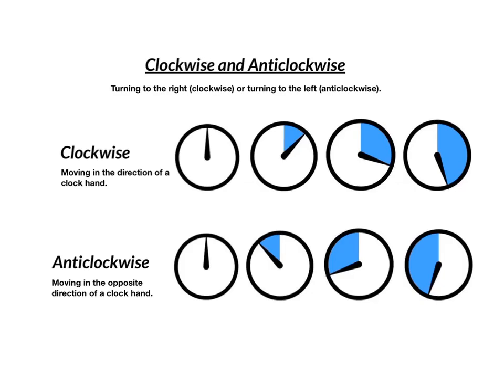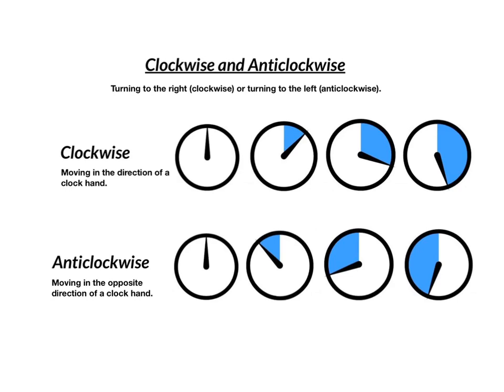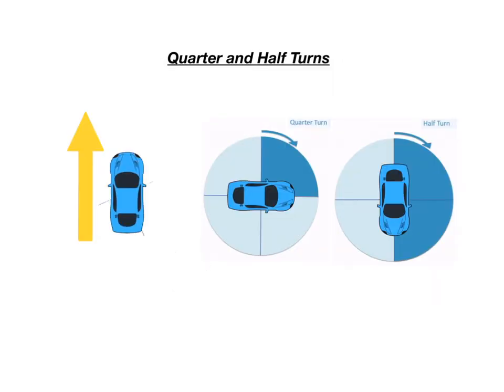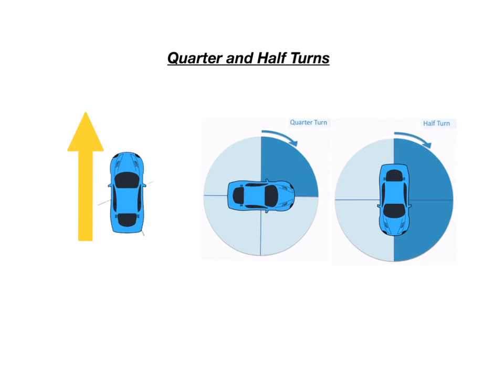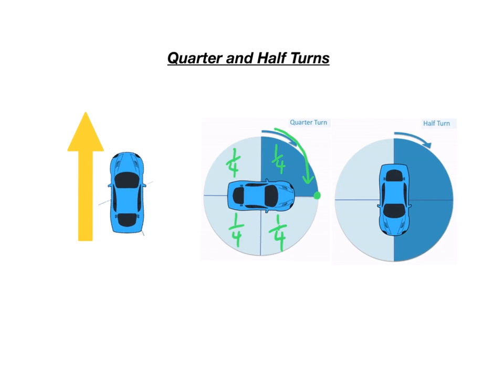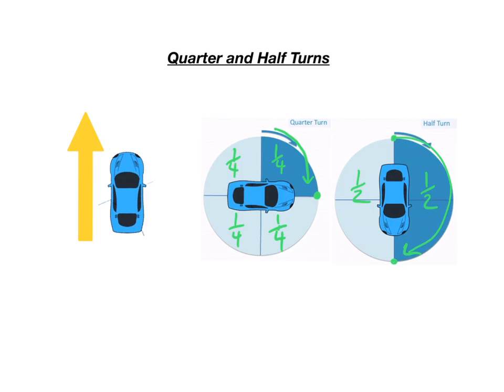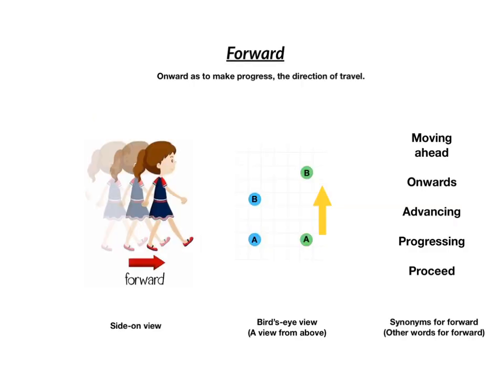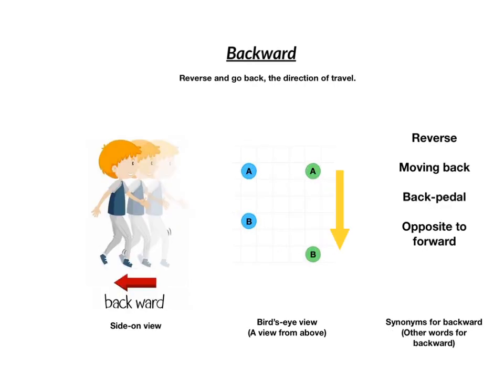Turns and Rotation | Clockwise, Anticlockwise and Fractional Turns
Explore turns as rotations. Describe the direction and amount of turn using clockwise, anticlockwise and fractions of a full turn.